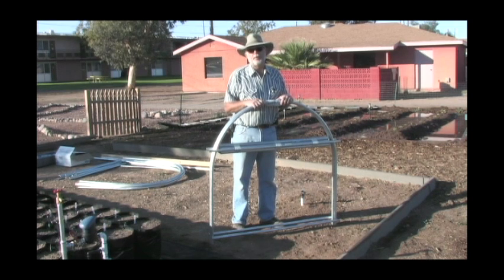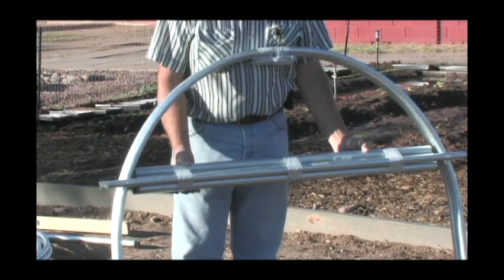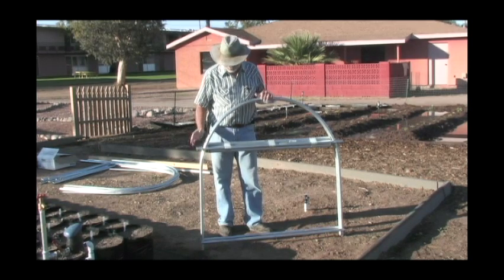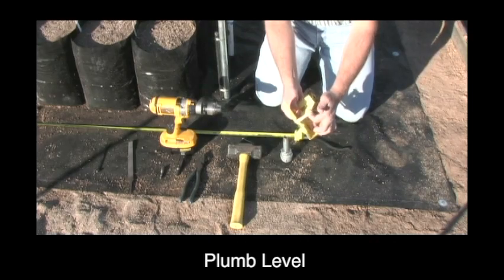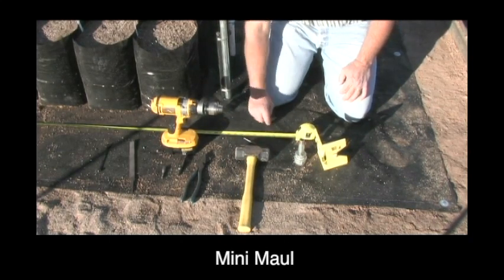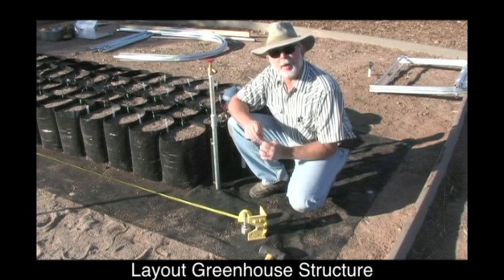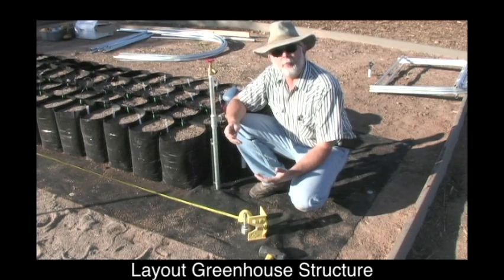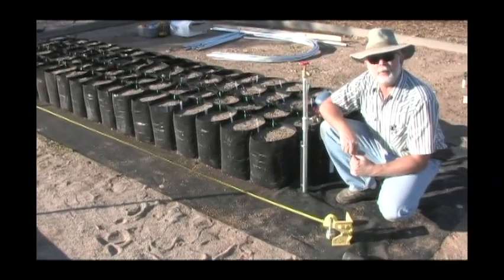The Garden Master's Greenhouse Installation Part 1 of 2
The Garden Master's Greenhouse Installation Video